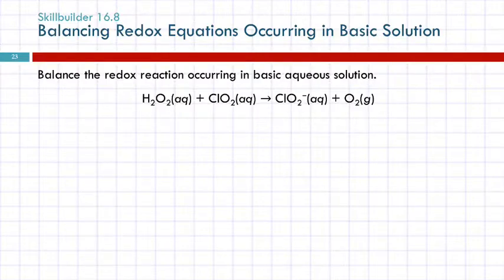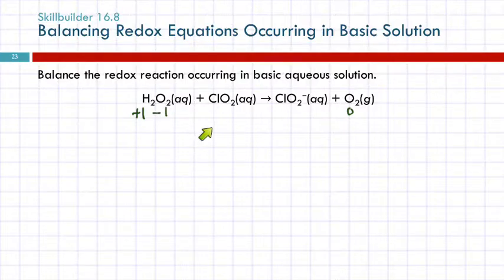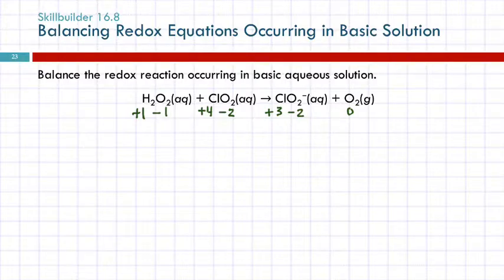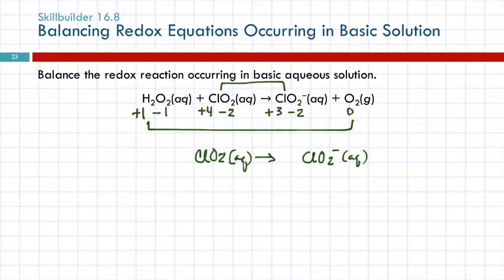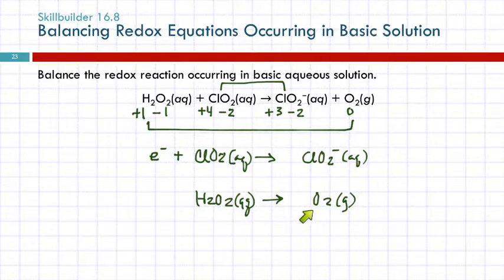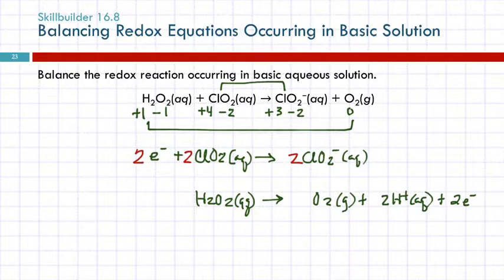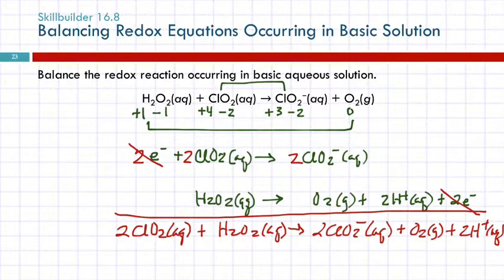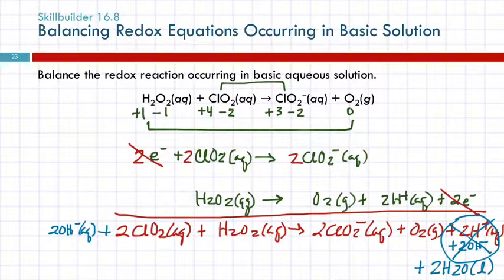16.4 part 2